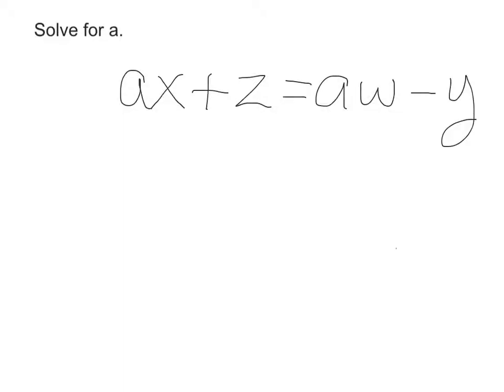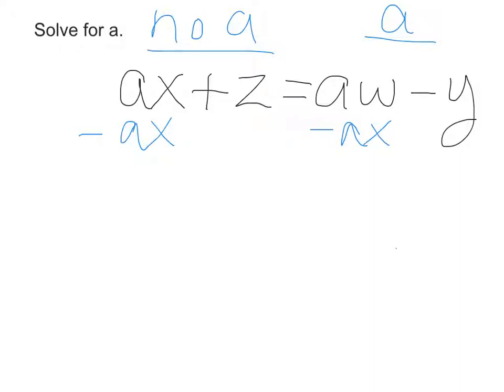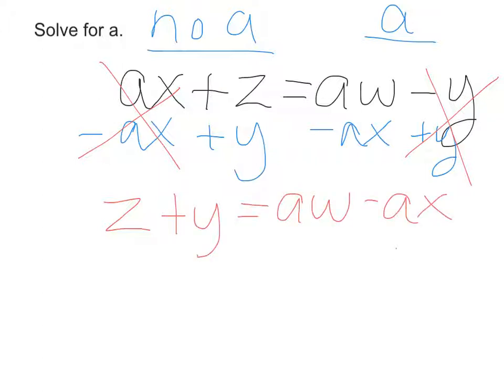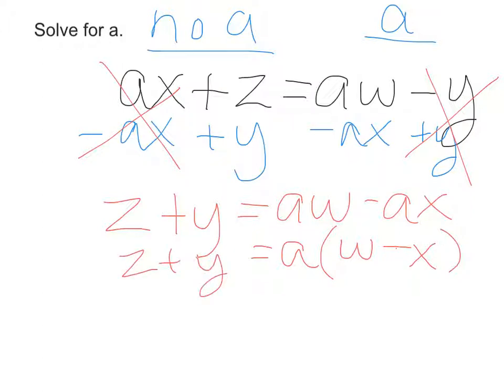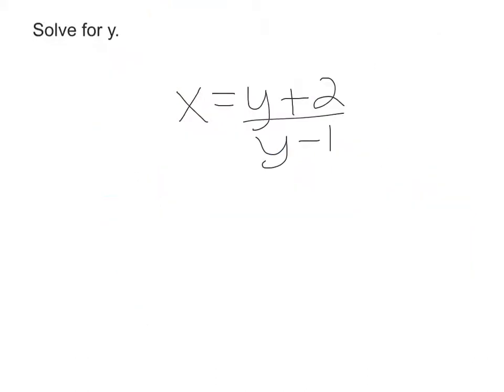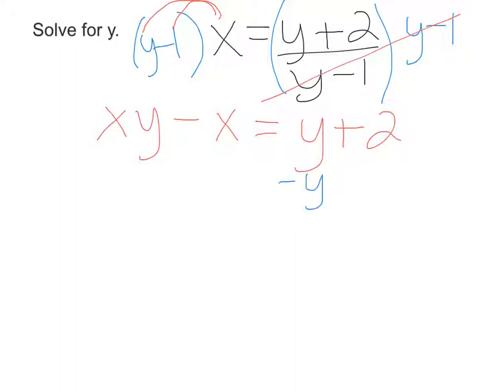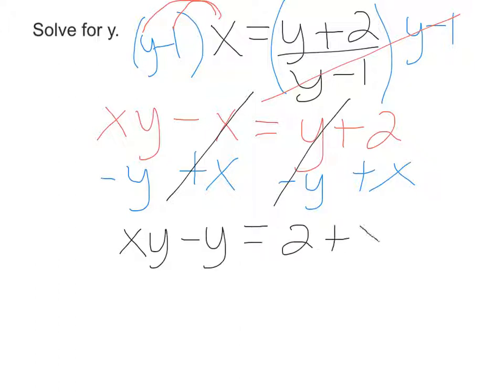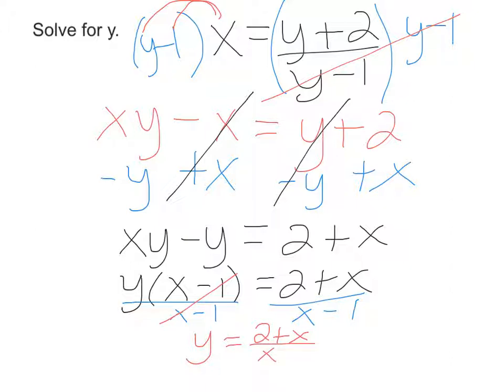isolating a variable by factoring